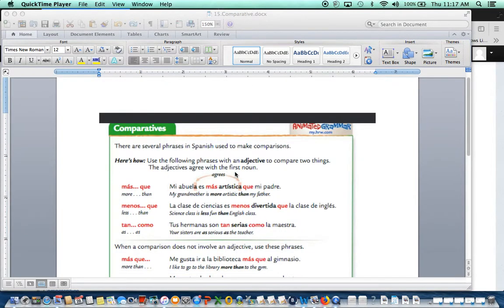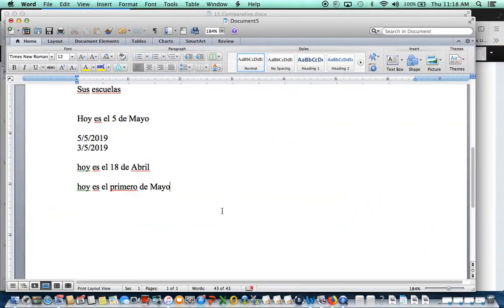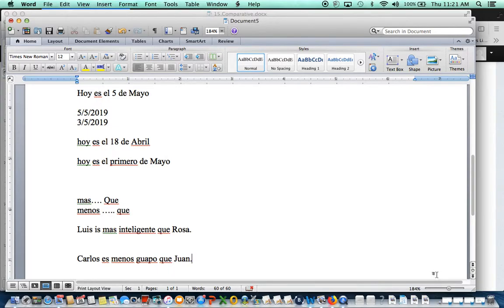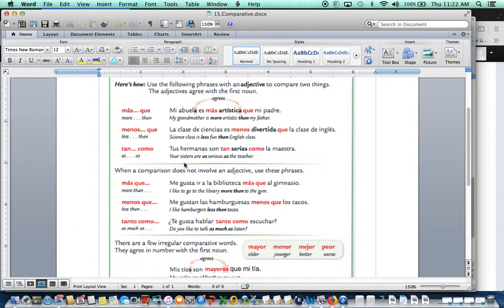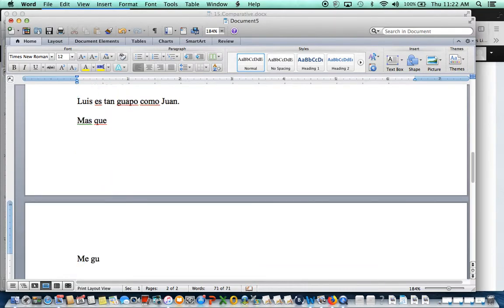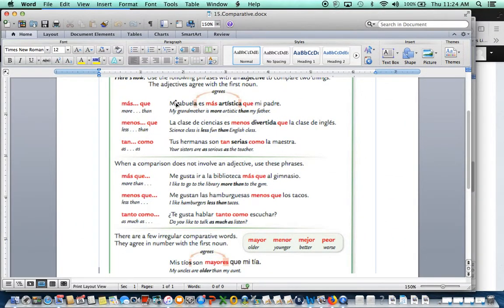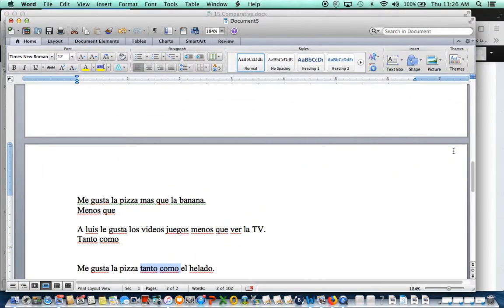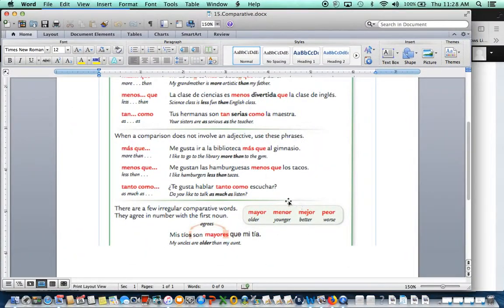15 1 WEEK 3 Comparativos (Sp1)